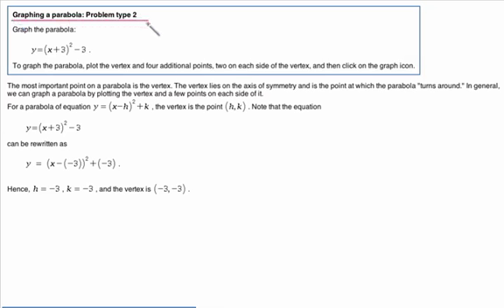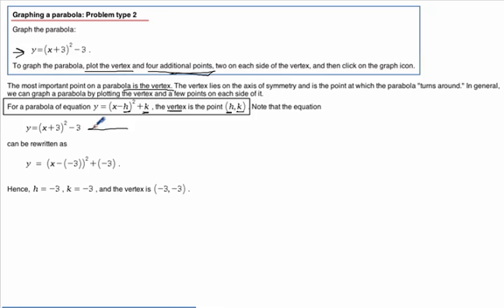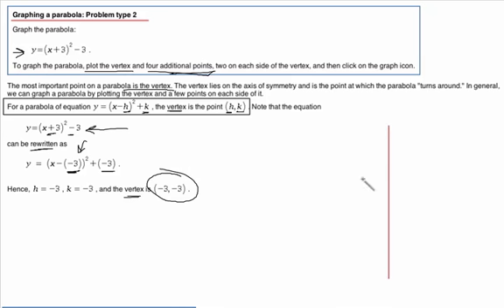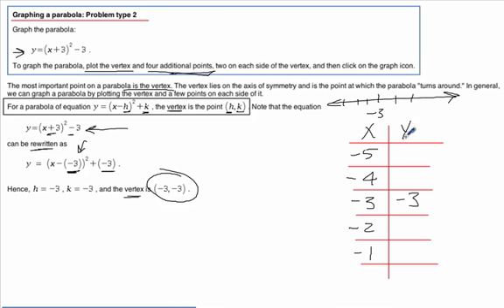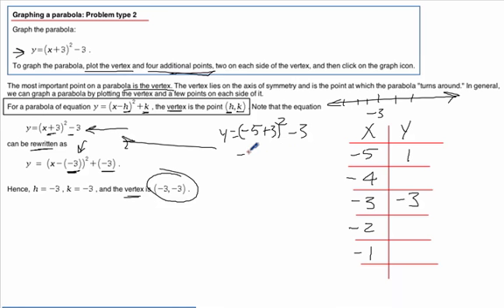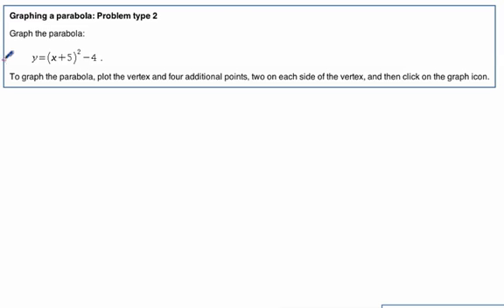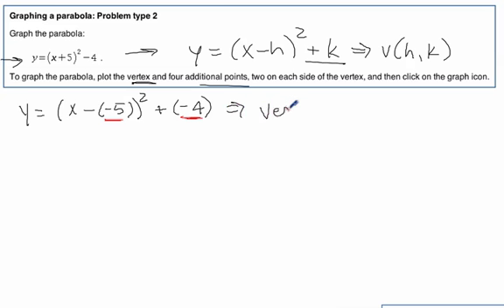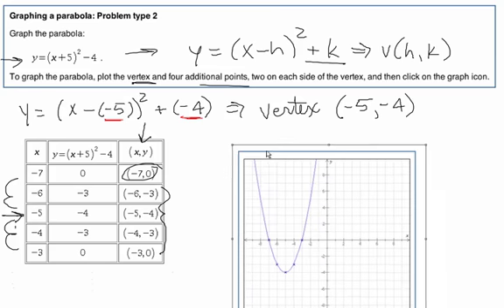Graphing a parabola Problem type 2.mov